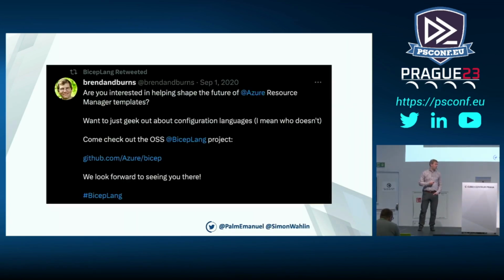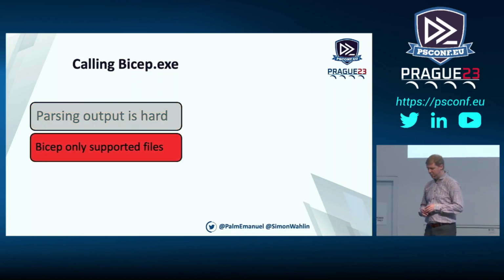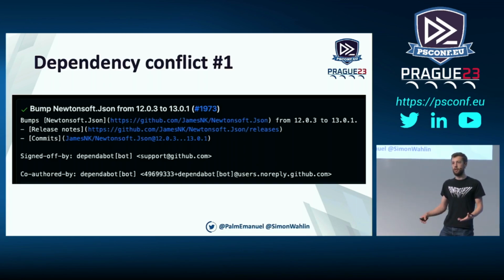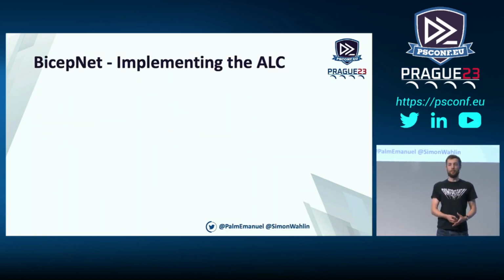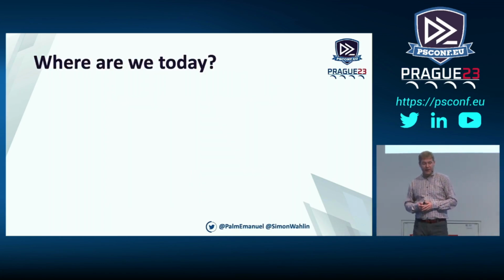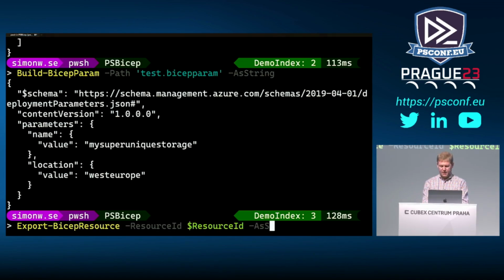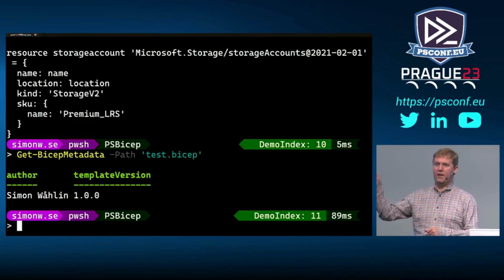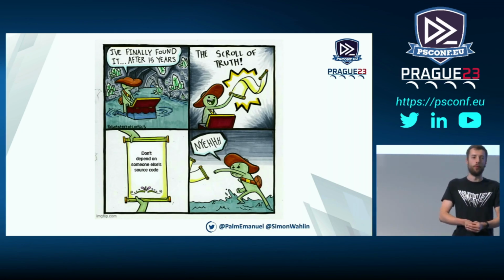Building a PowerShell module for Bicep using C# - almost 1.000.000 downloads later - Emanuel Pa…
In this part of the conversation, we want to gauge the audience's familiarity with Bicep, a declarative language developed by Microsoft for deploying Azure resources. We acknowledge that most of the audience members are aware of it. We then proceed to share our own experience with Bicep, starting with the announcement of its alpha version by Brendan Burns a few years ago. Although we were excited to start using it, we initially encountered some challenges due to its early release. To make working with Bicep easier, our colleague Stefan Ivemo developed a PowerShell module called PSBicep. This module has received a remarkable 1.5 million downloads and 103 stars on GitHub.

At its initial stage, the module consisted of commands for installing and uninstalling Bicep, as well as wrappers for the Bicep CLI. This allowed us to build and convert ARM templates while also providing a command for generating a new Bicep parameter file. Despite facing difficulties with the Bicep CLI, such as parsing its output and obtaining output as a string, we decided to utilize Bicep Core, which offered more flexibility and improved performance.

The decision to use Bicep Core ignited our team's open-source spirit, resulting in friends and colleagues contributing as contributors to the module. In a short span, we gained eight contributors and noticed external users utilizing the module. Additionally, we ensured support for Linux platforms, anticipating its use in production environments. However, as more people started using our module, we encountered some issues.

One of the major issues we faced was dependency conflicts when Bicep updated its versions of assemblies and dependencies. As we aimed to keep up with Bicep's functionality, we relied on their choice of libraries from NuGet, which caused conflicts with PowerShell's dependencies like Newton soft JSON. This led to DLL dependency hell, and we had to find a sustainable fix. Initially, we downgraded the package in the source code, but this was not a long-term solution.

As conflicts with other modules arose, we realized that we had lost control over our own assemblies and dependencies, leading to dependency hell. To address this, we explored a feature called assembly load context, enabling us to load different versions of assemblies. This led us to create a project called BicepNet, which aimed to hide dependencies from PowerShell, modify the loading logic, and ensure that only basic Bicep types were exposed to the user. The project structure consists of PowerShell and PSBicep as separate modules, with Bicep net.ps acting as the intermediary module. BicepNet.core serves as a wrapper for all the Bicep logic and functions, effectively creating an SDK for Bicep in C sharp. This separation eliminates conflicts and allows us to load the necessary assemblies into their respective load contexts.

Currently, our project relies on the Bicep source code from Azure Bicep, which we clone and integrate into our Bicep net project. We have also built our own SDK in bicepnet.ps, which is utilized by our PowerShell module. This solution has proven successful, earning us a spot in the official PowerShell documentation as an article. The article includes a blog post by Emmanuel, where he explains the problem and presents our solution. Emmanuel will also be hosting a session to delve deeper into assembly loading and load context solutions.

At present, our module offers full Bicep functionality without wrapping the CLI. Instead, we directly load the assemblies into PowerShell, resulting in improved performance. Furthermore, we have added additional features such as working with parameter files and exporting Bicep resources programmatically. Our implementation supports all scopes, including management groups and subscriptions.

However, we want to emphasize that the latest release includes a few breaking changes. The previe…